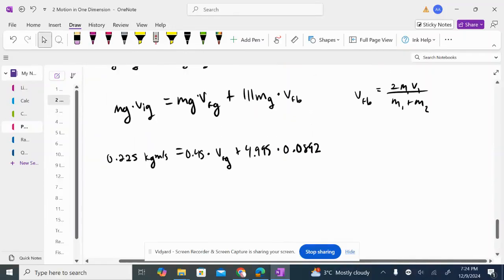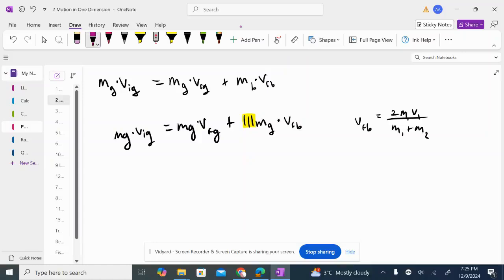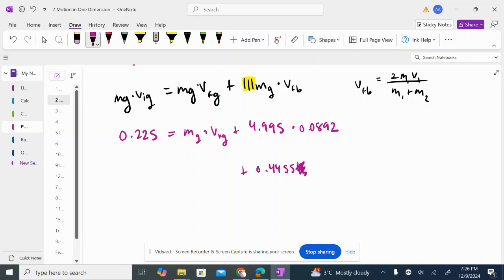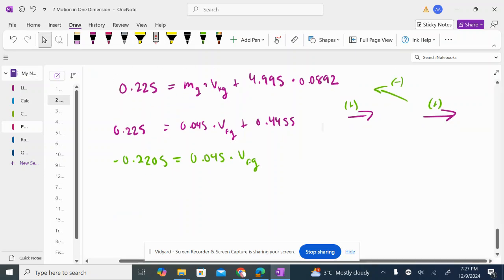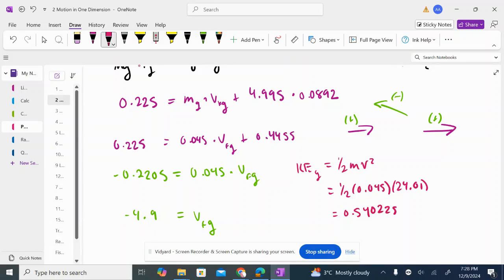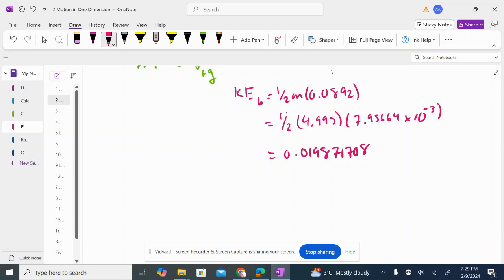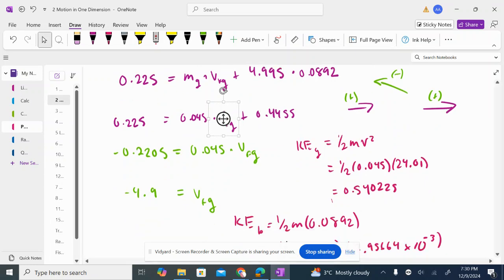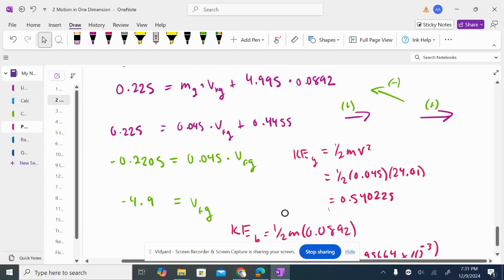Which has more energy? Golf ball or Bowling ball?; PHYSICS 1D03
If a golf ball hits a bowling ball... should the bowling ball have more energy because its mass is like. huge?